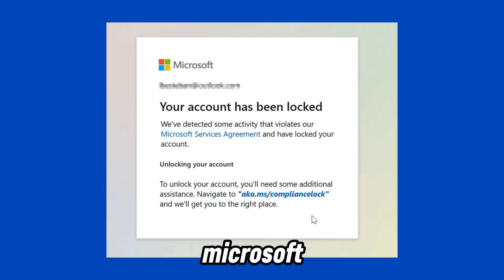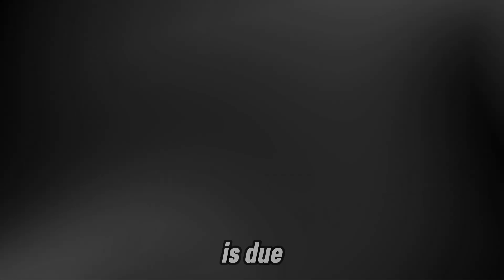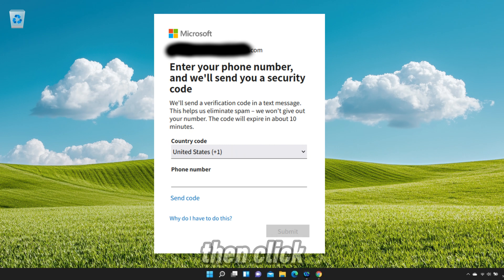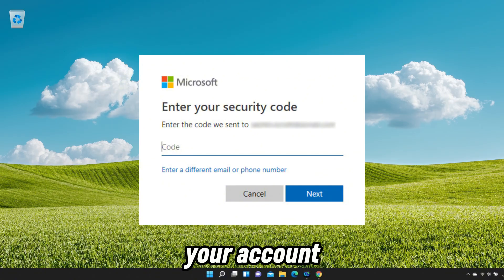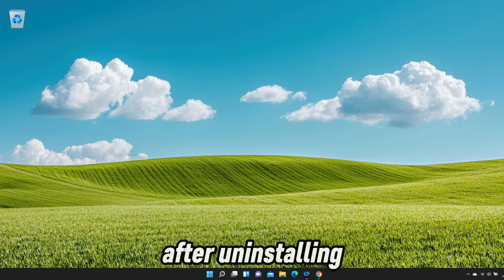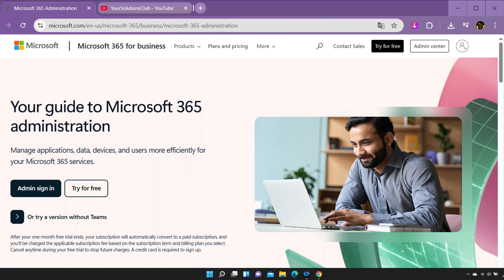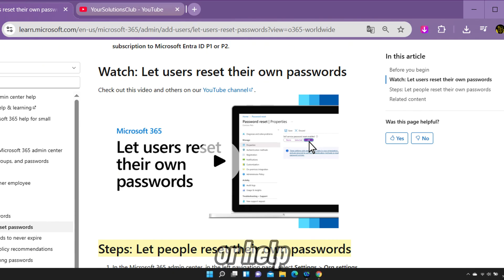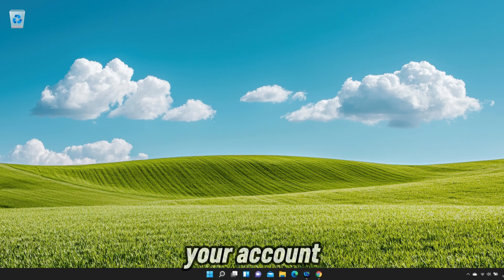Your Account Has Been Locked – Microsoft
This video provides a solution for the Microsoft Account error “Your account has been locked.” Many users have experienced their accounts being locked unexpectedly, leaving them unable to access emails, files, photos, and other important data.

timecodes
00:00 - Intro
00:37 - Security Code
01:22 - Revoke Personal Device Permission
02:22 - Contact Global Admin
03:05 - Global Customer Service